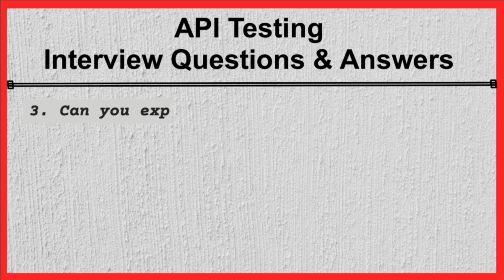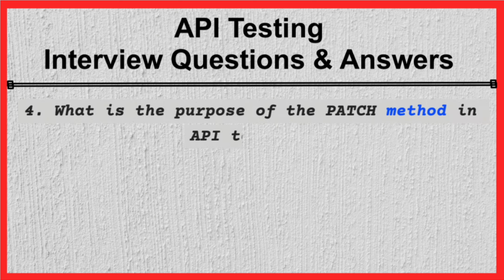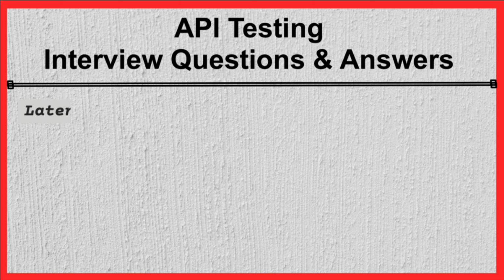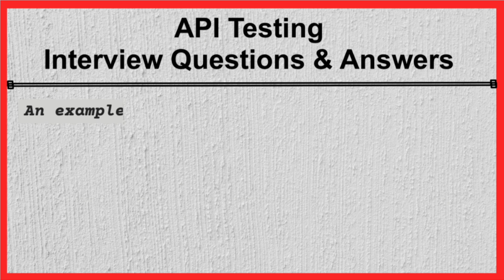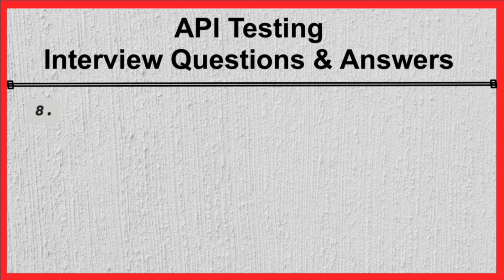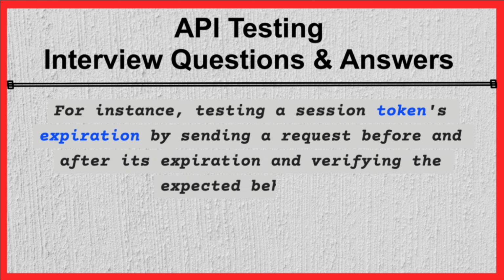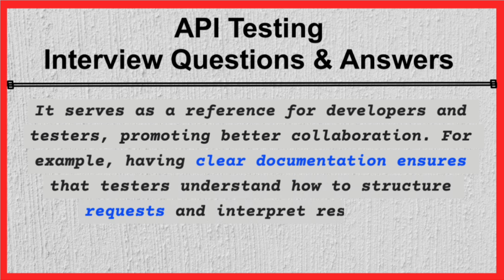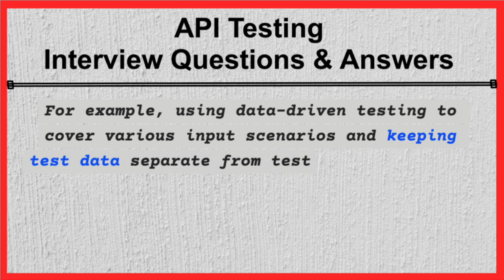SDET API Testing Interview Questions & Answers For Freshers and Experienced Testers | Part 3